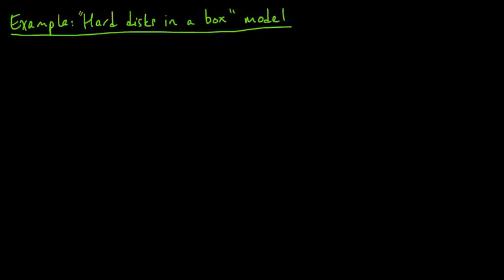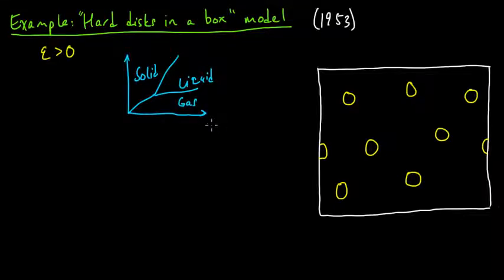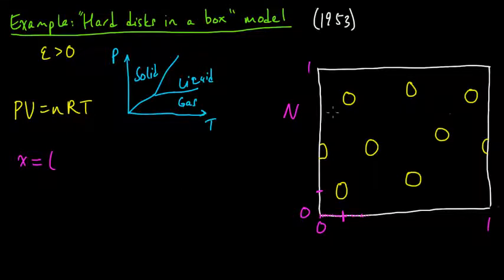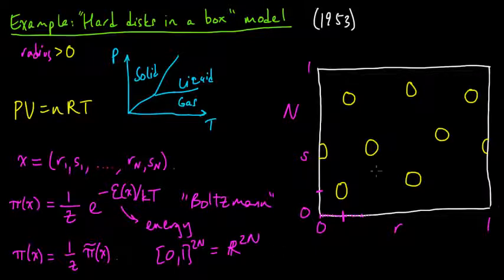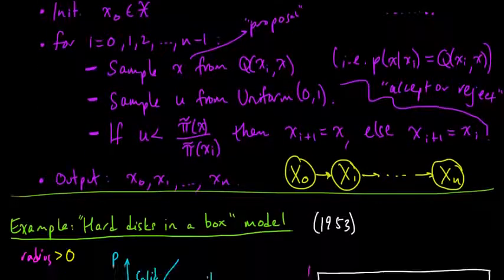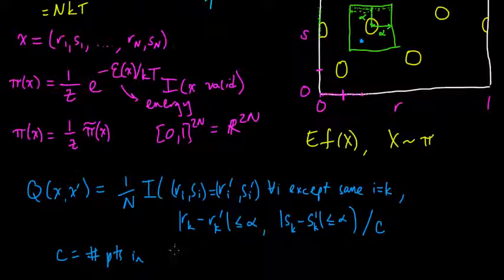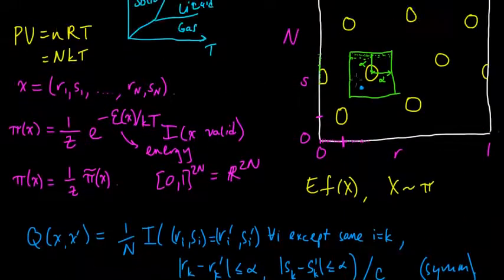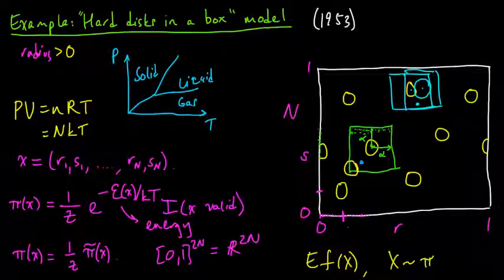(ML 18.9) Example illustrating the Metropolis algorithm-Dzx5xNT79TI.mkv